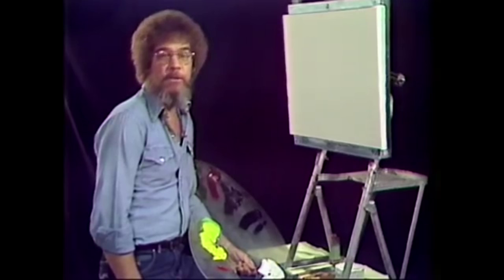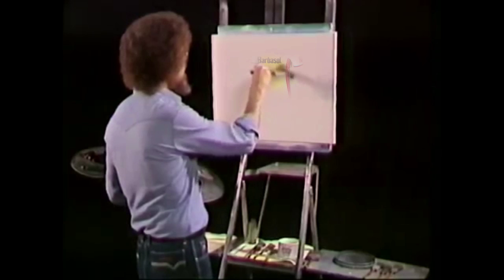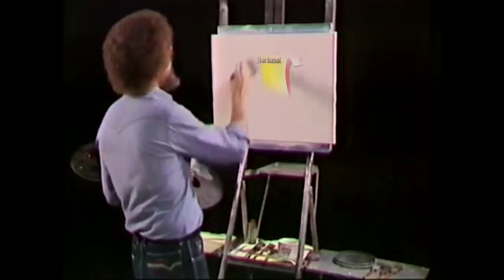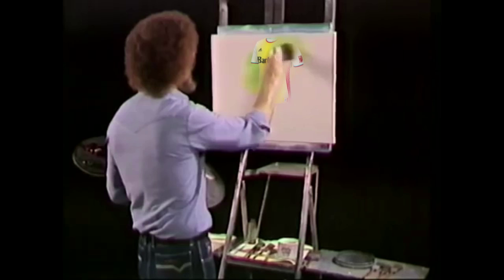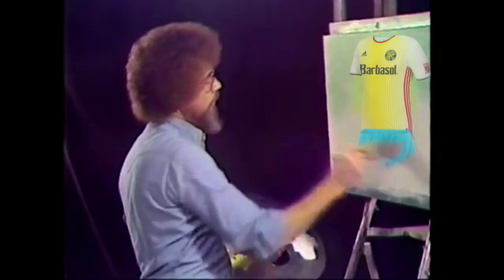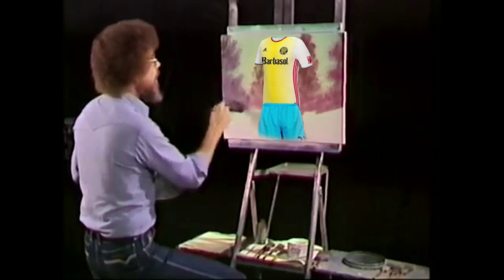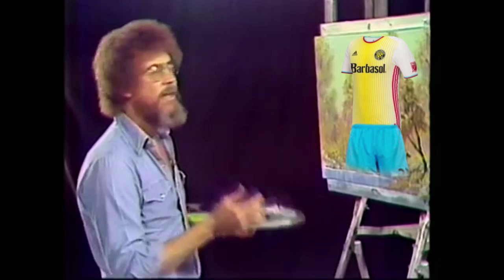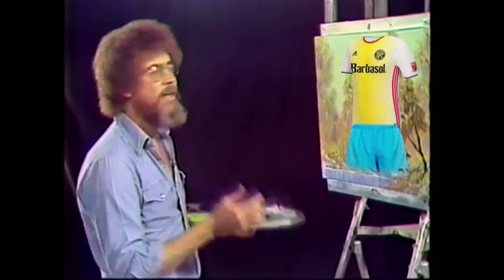Bob Ross Paints Columbus Crew SC's 2016 Jersey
"There's no secret to this; anybody can paint."